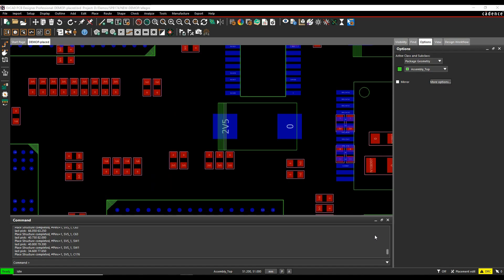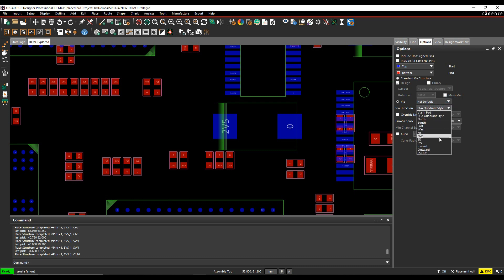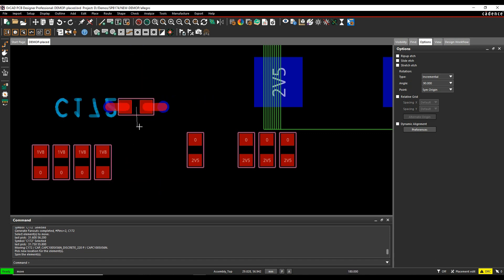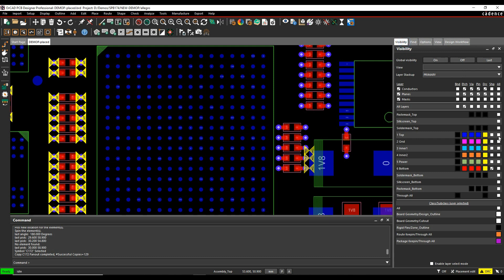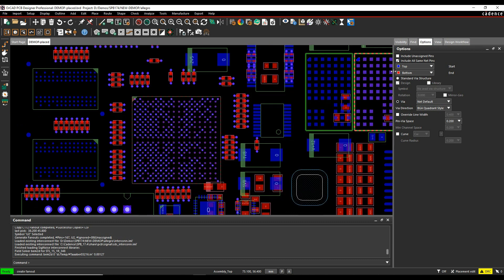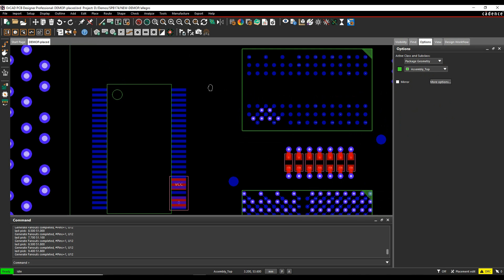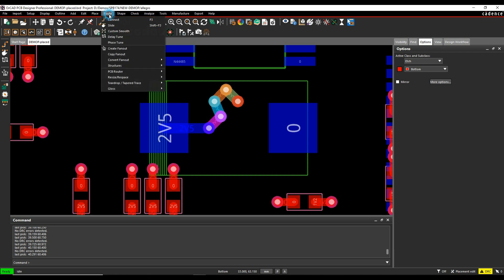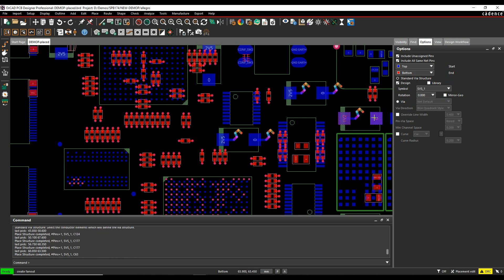Cadence PCB Fanout Generators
Here we explore the Cadence PCB Fanout Generators